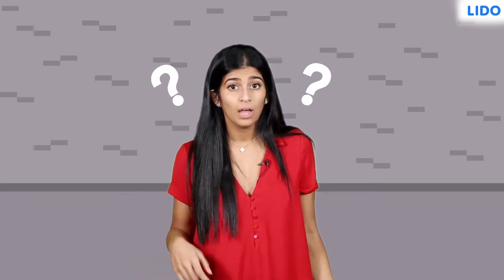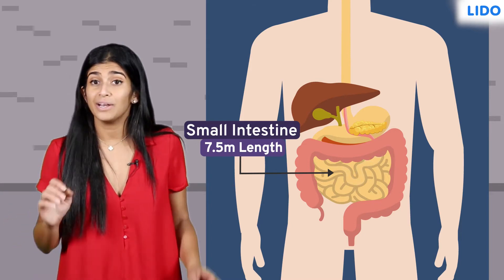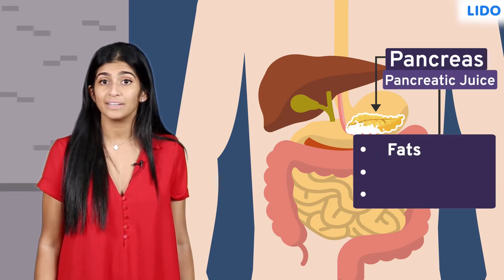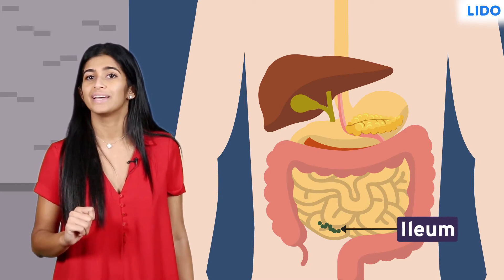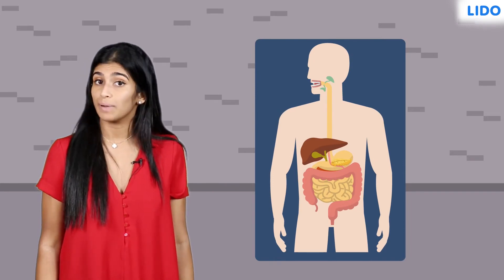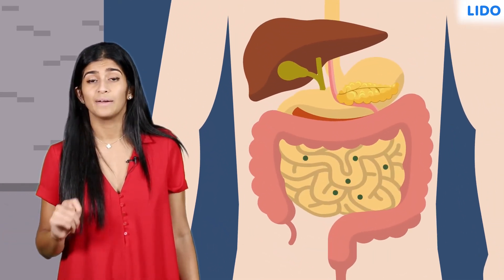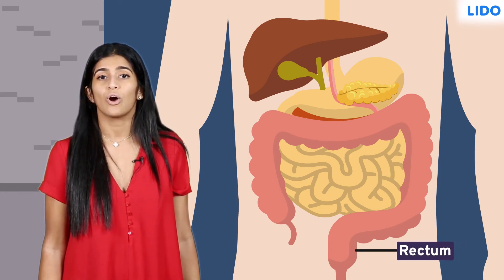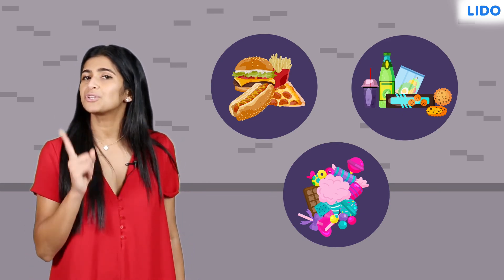Digestive system | Ingestion, Digestion, Absorption and Assimilation in Human | Class 7 Science ICSE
✔️ Class: 7th
✔️ Subject: Science
✔️ Chapter: Ingestion, Digestion, Absorption and Assimilation in Human
✔️ Topic Name: Digesting System

The digestive system includes the mouth, pharynx (throat), esophagus, stomach, small intestine, large intestine, rectum, and anus. It also includes the salivary glands, liver, gallbladder, and pancreas, which make digestive juices and enzymes that help the body digest food and liquids.